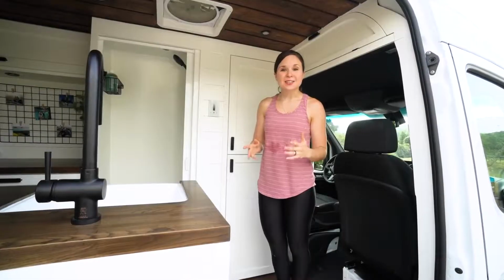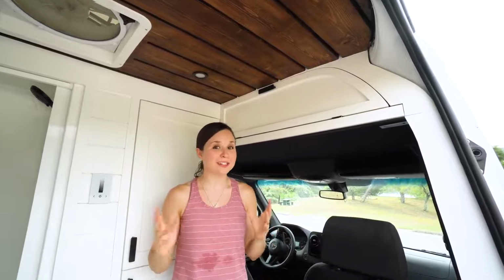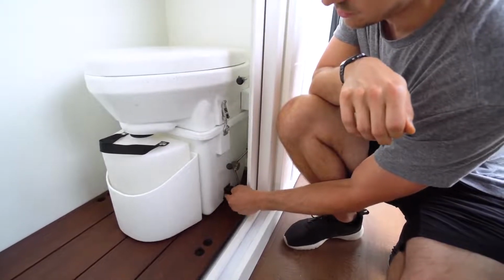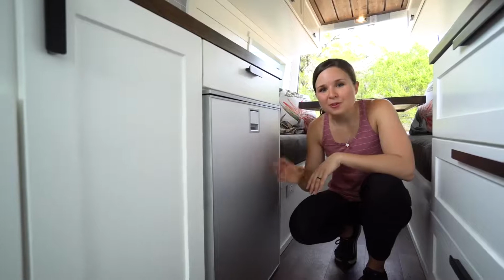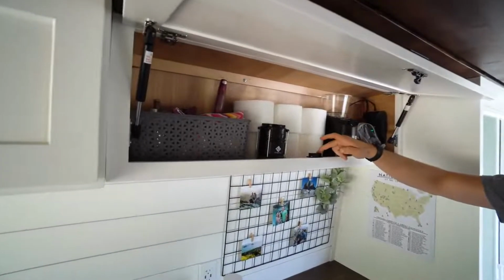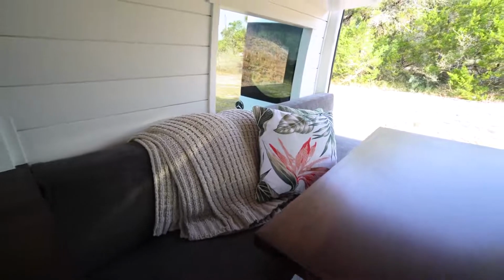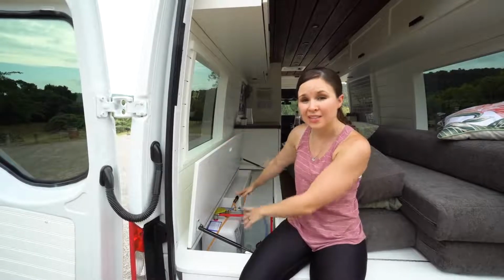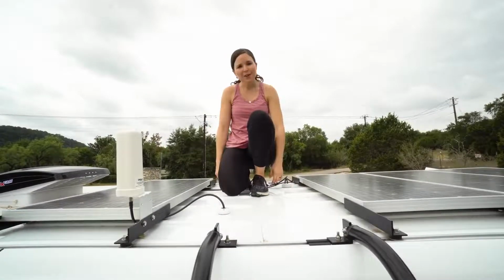VAN TOUR + CONVERSION COST Self converted 170 WB Sprinter with a full bathroom!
Thank you so much - Peace, Rox

WE DID IT! After 7 months of blood (not much thankfully!), sweat (the Texas heat is no joke!), and many tears (most Kathryn lol), we FINISHED OUR VAN CONVERSION! And holy crap, we are in love!!! Thank you to everyone who supported and encouraged us during this time, we appreciate all of you so much!

Read more about our van costs, products we used, and mistakes we made

VAN TYPE: 2019 170 WB Mercedes Sprinter 2500
VAN BUILD GUIDES USED: 40 Hours of Freedom + Dynamo Ultima
LENGTH OF CONVERSION: 7 months
CONVERSION COST: $23,374
TOTAL VAN + CONVERSION COST: ~$78,000 (we cover all of the costs in our blog)

VAN TOUR TIMESTAMPS
3:37 Closet
6:23 Heater/Fan/Windows
7:36 Bathroom
8:36 Kitchen
12:47 Dresser
16:00 Office/Dining/Bed
18:36 Electrical
18:55 Plumbing
21:18 Solar

We've had a few people interested in Adam's web design business from this video. To chat with Adam about creating or redesigning your website, contact him

ABOUT US
Hi y'all! We’re Adam and Kathryn, an adventurous married couple living in a Sprinter van! You can often find us scoping out the best coffee shops, eating tacos, climbing mountains, cuddling our fur child Kona, and dreaming about Hawaii.